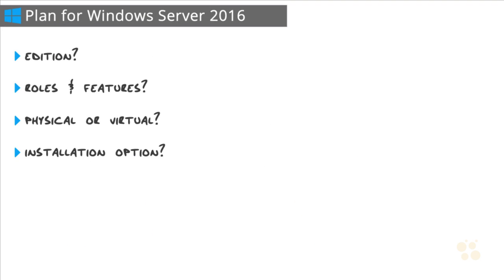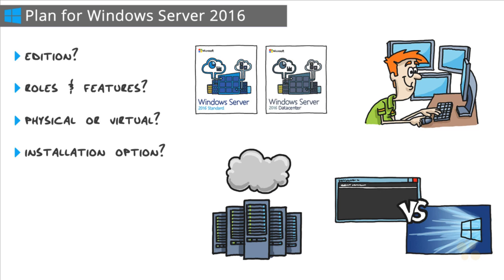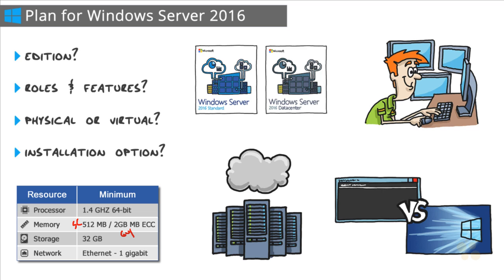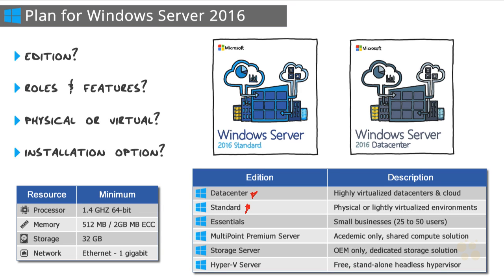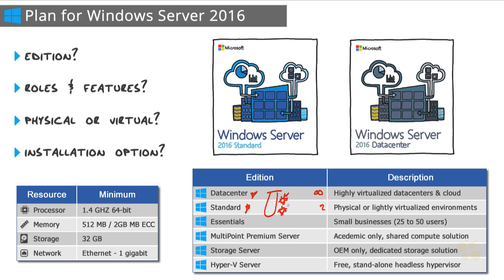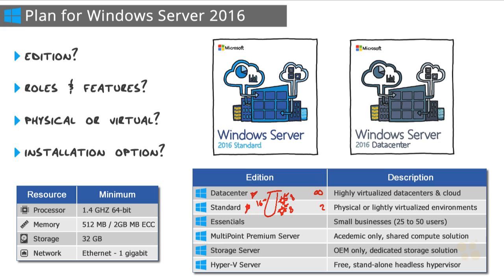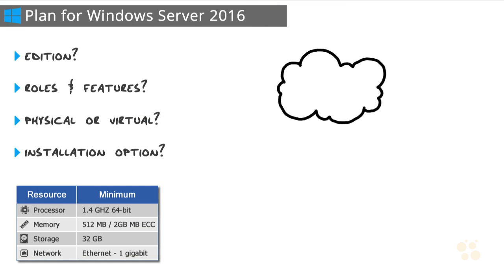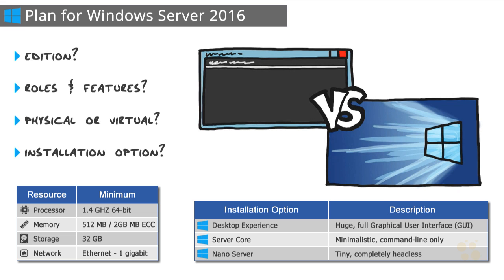02 Plan for Windows Server 2016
plans for windows server 2016